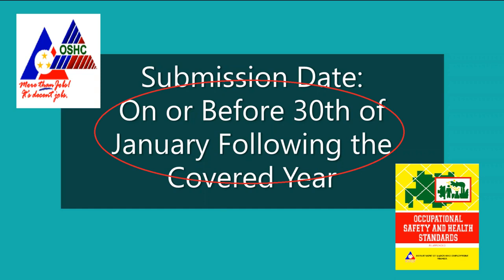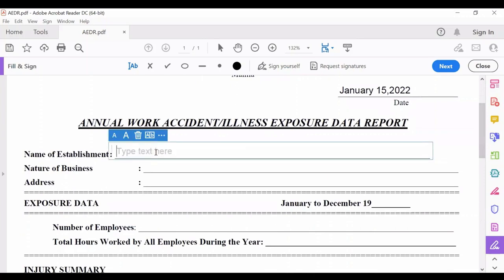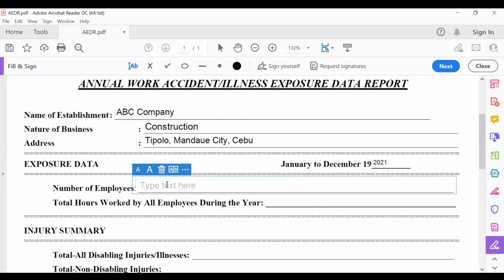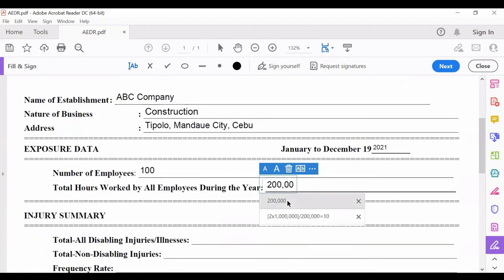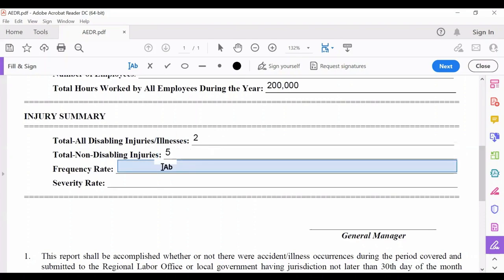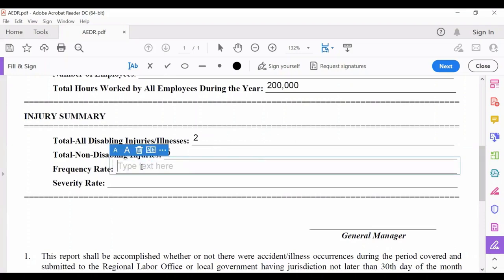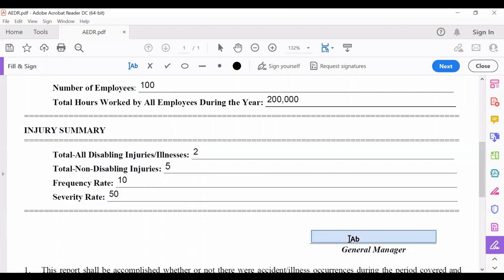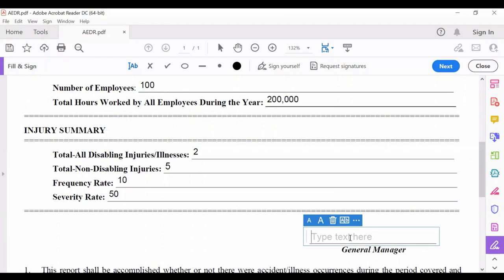DOLE ANNUAL INCIDENT EXPOSURE DATA REPORT PAANO BANG GAWIN